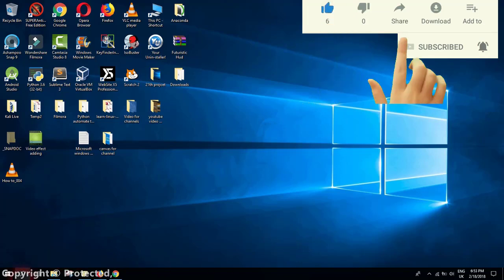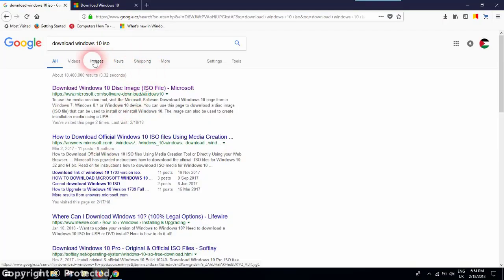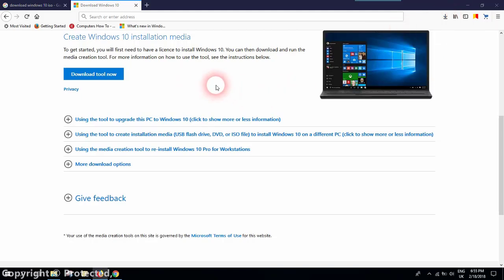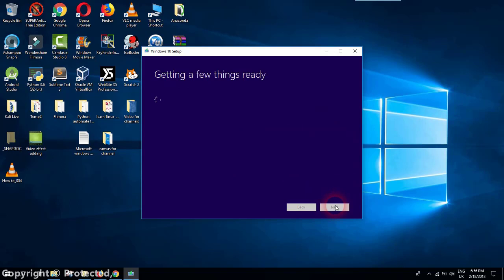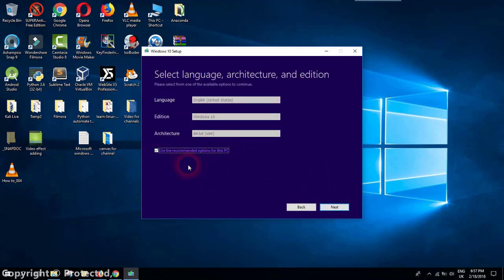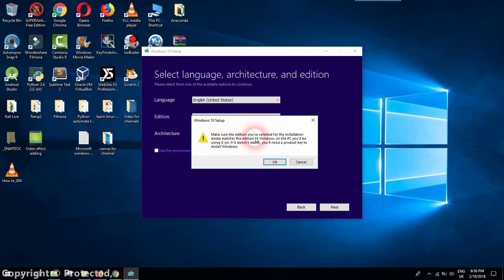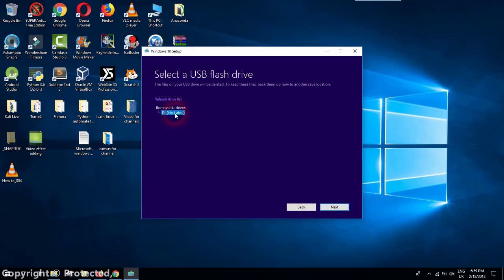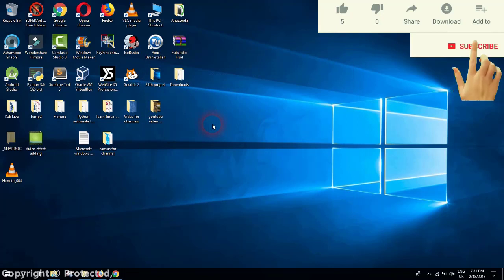How to Create Official Windows 10 Bootable USB -Part 1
In this video I will show you how you can create an Official Windows 10 Bootable USB/ Installation USB Flash Drive for windows 10